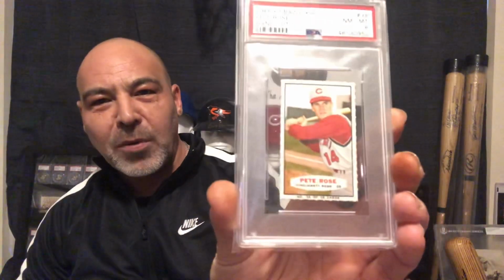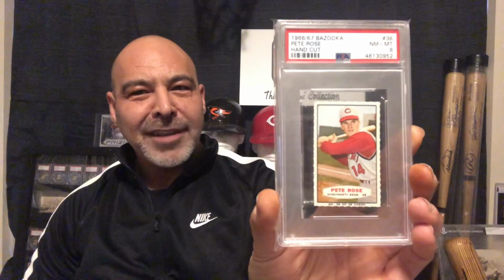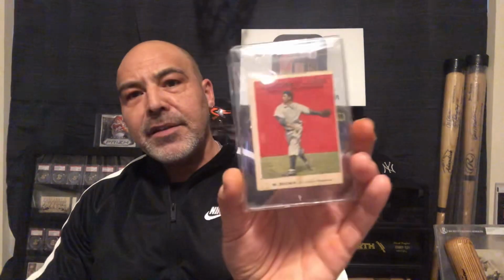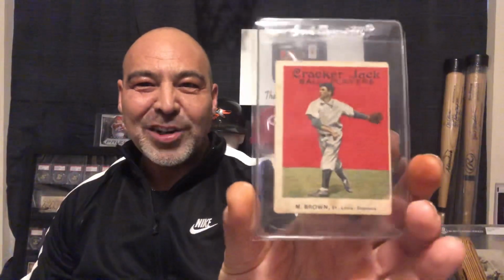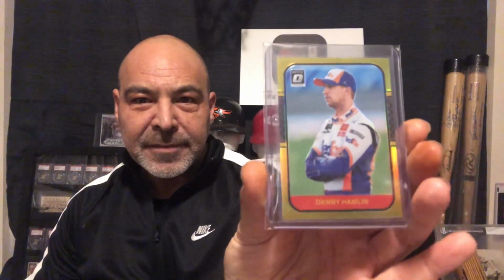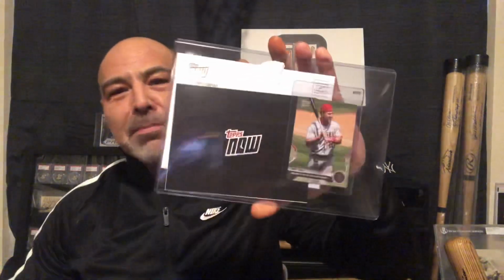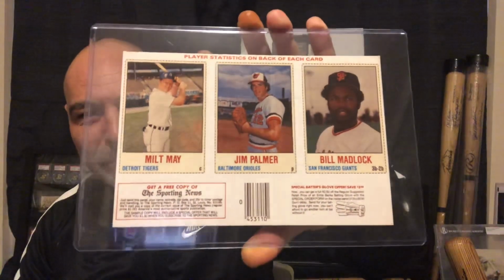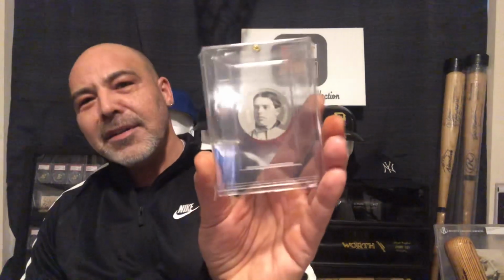Look at these Beauties!